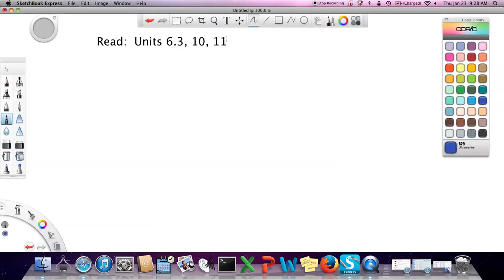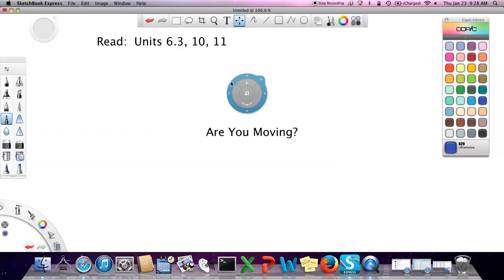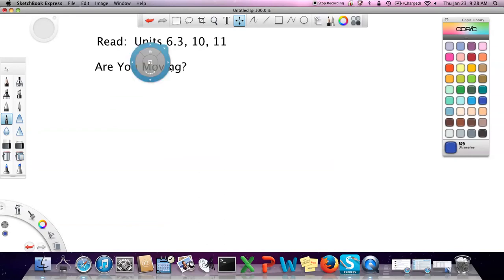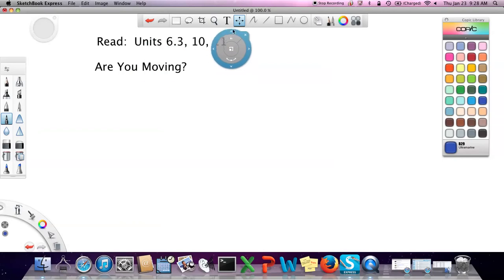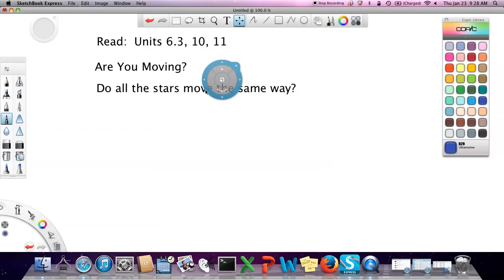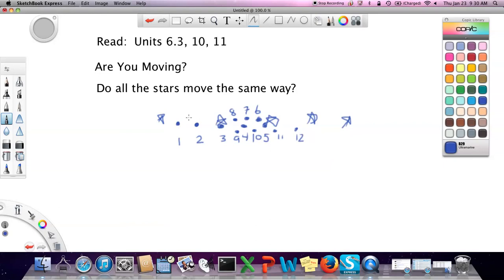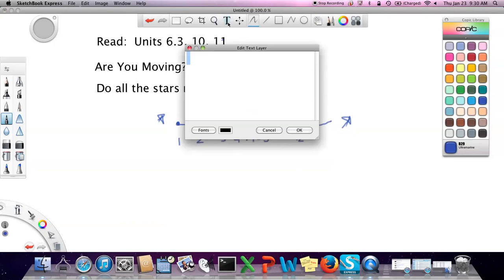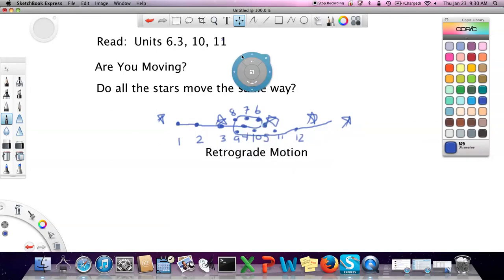astr100 lookingforward 23jan2014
Looking Forward entry in preparation for class for Friday, 24 January, 2014